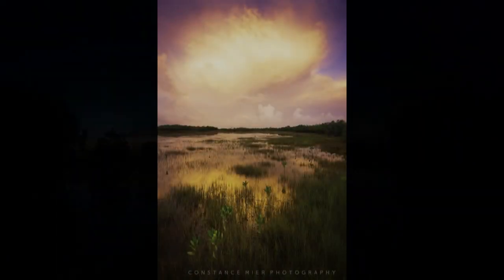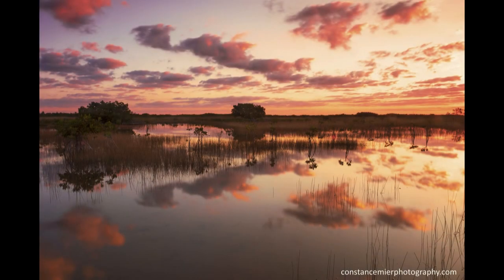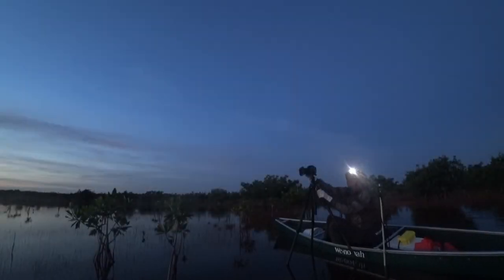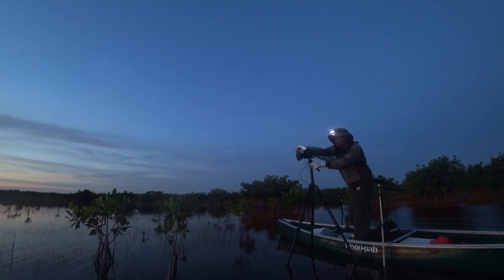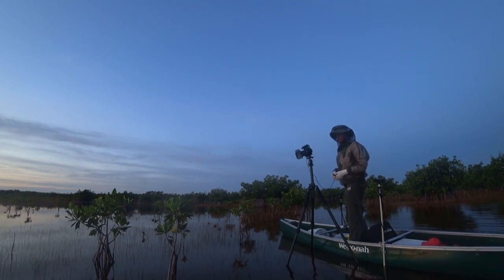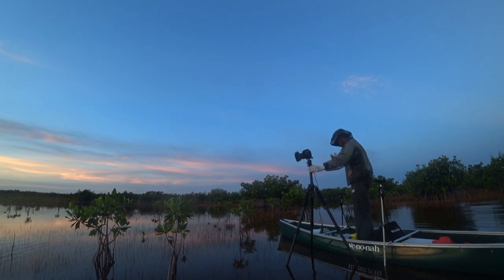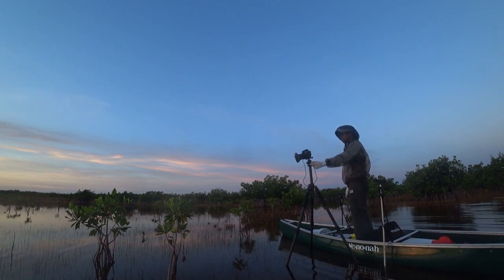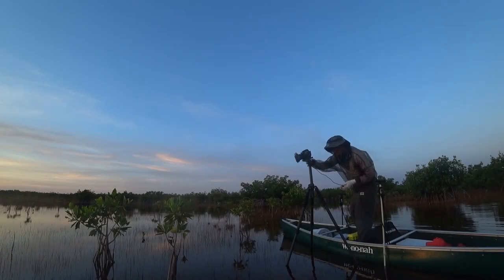Morning Shoot in an Everglades Swamp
In this video, I show you how I set up from the canoe to photograph in a mangrove swamp. I show you how I use the histogram on the back panel for exposure, how I set up for depth of field and using multiple exposures. All from the canoe! Thank you!